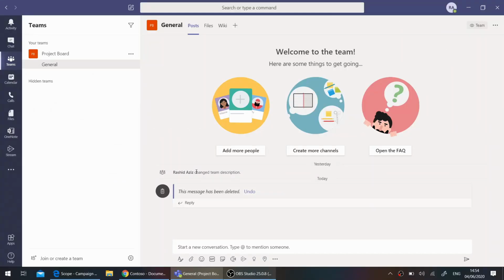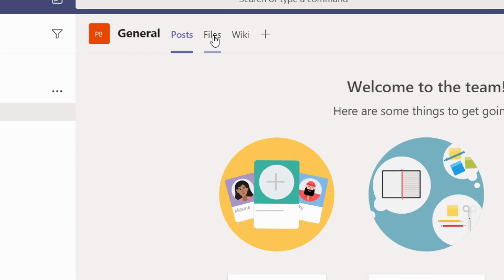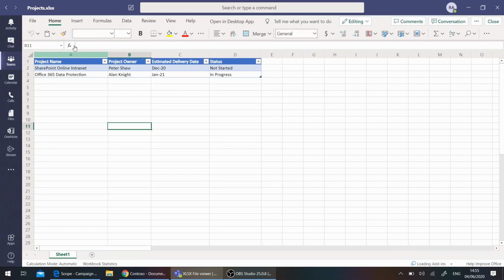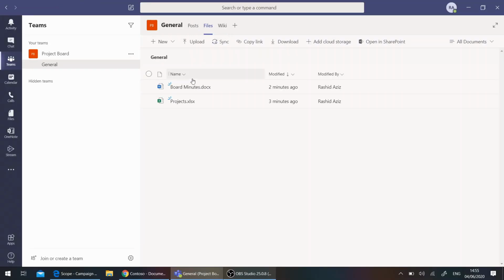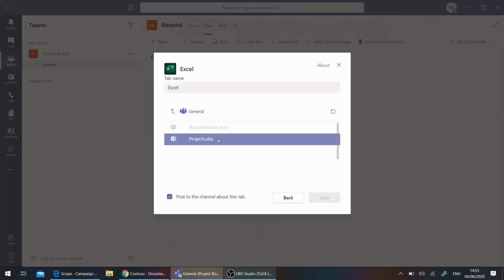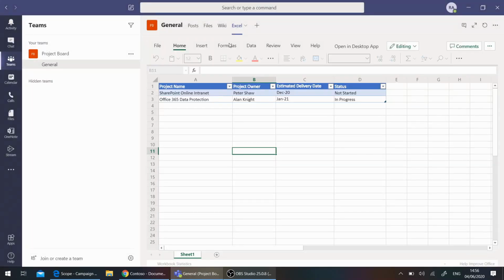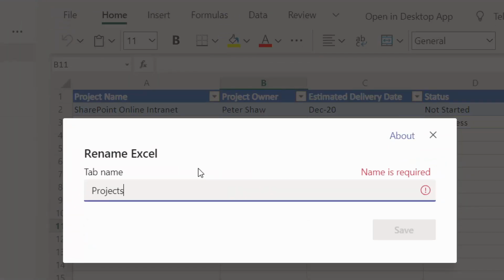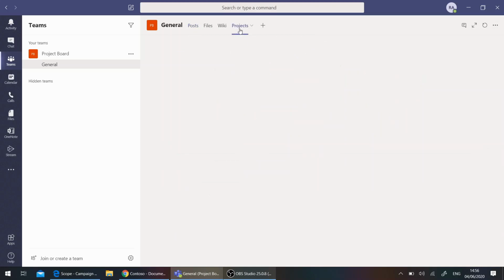Teams Excel Tab - How to Promote Excel File in Teams Channel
This is a quick demo to show how teams excel tab works. A quick and easy way to promote a frequently used excel file inside the Teams channel, so the teams members can navigate between the Teams channel tabs and excel file easily.